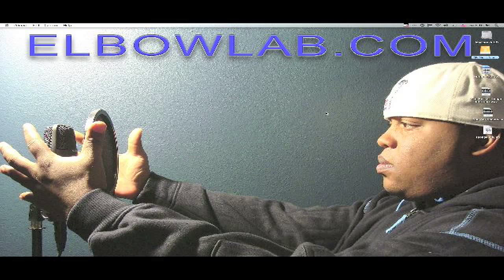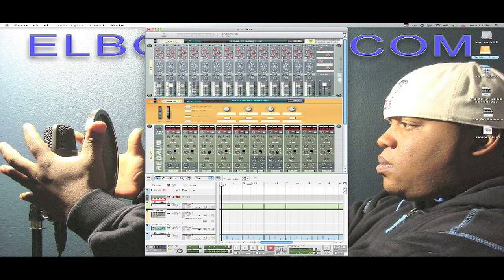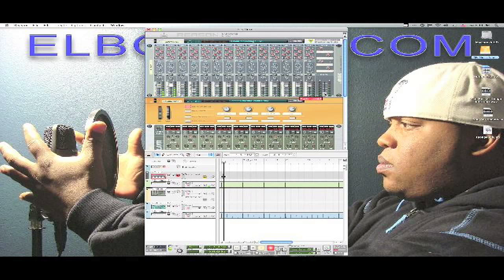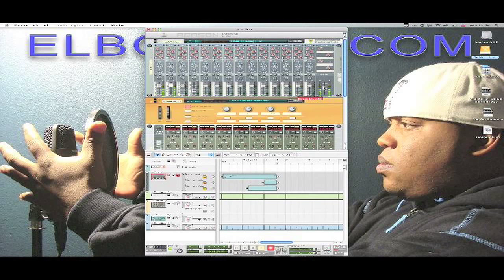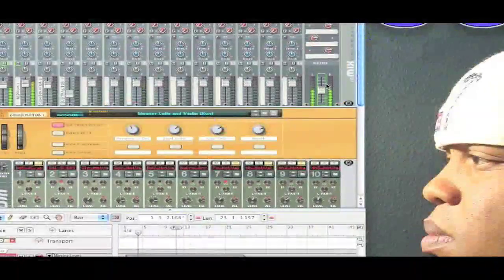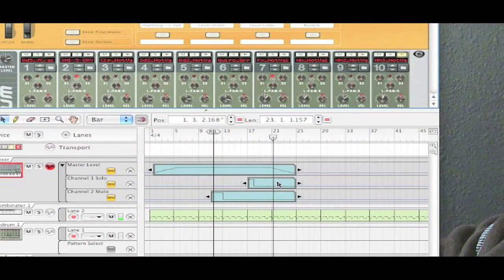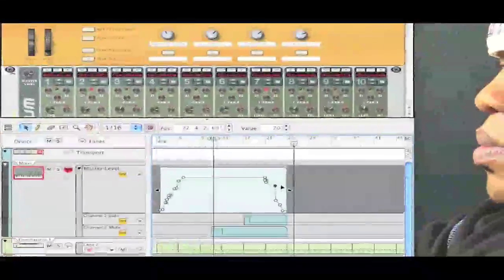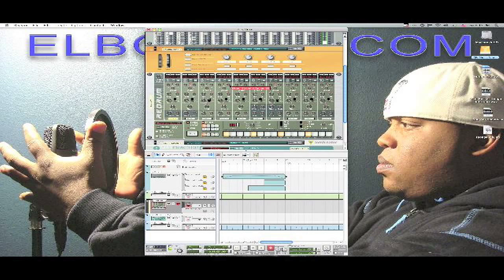Reason 4 Basic Automation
In this tutorial I will show you how to do basic automation using the mixer